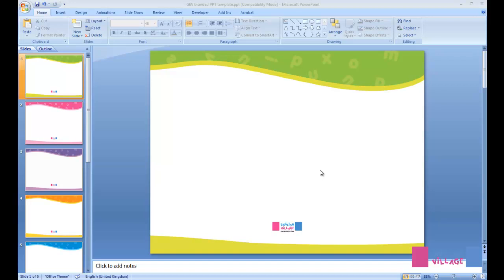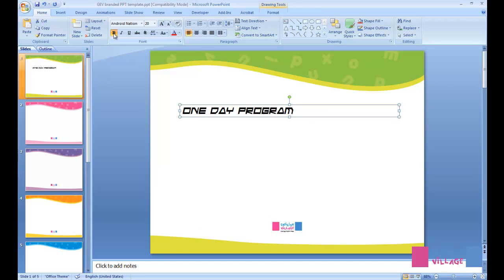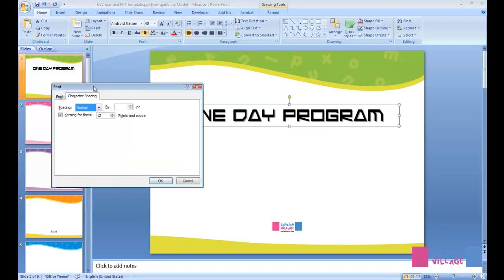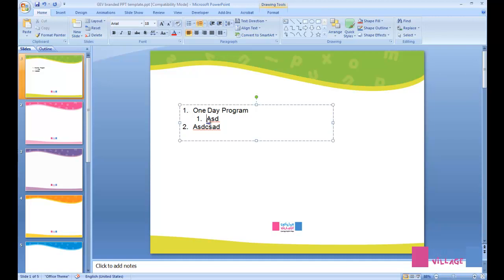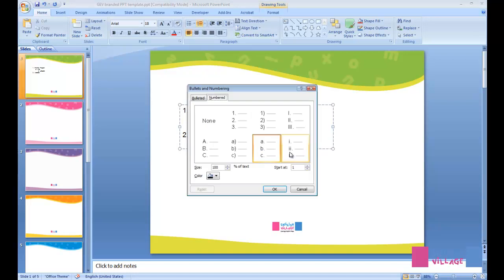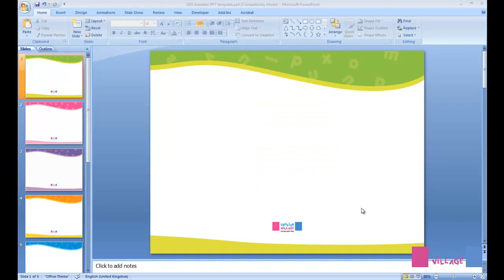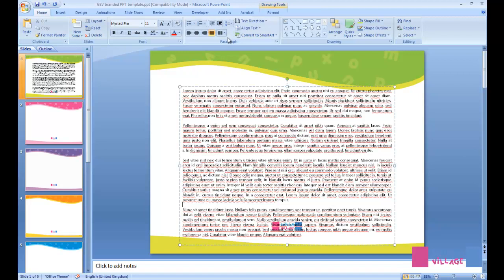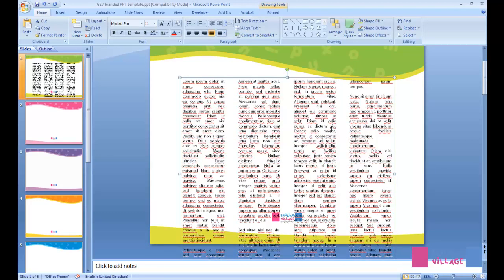2.1 basic text editing in PPT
2.1 basic text editing in PPT